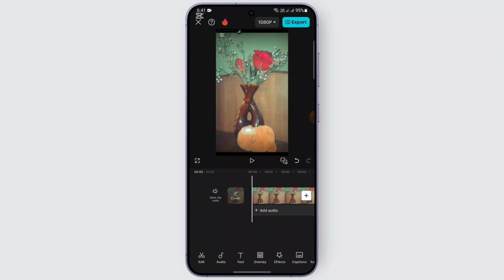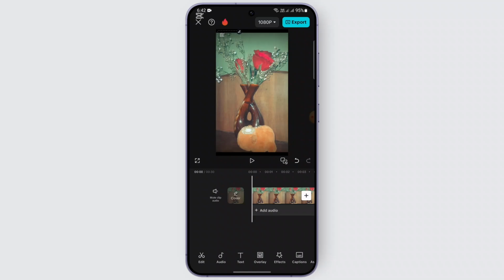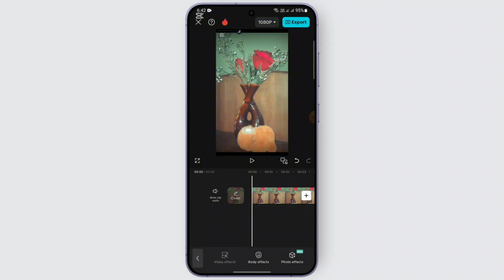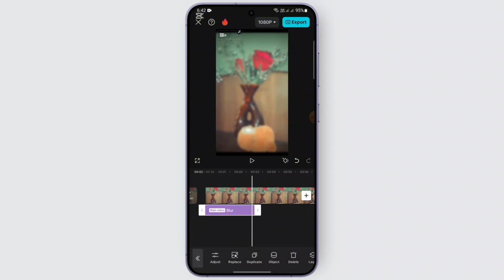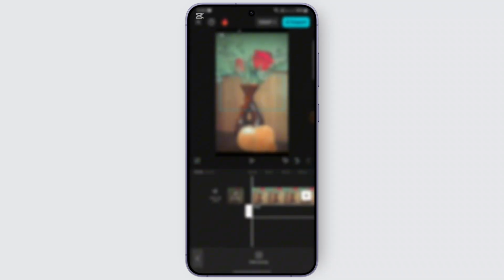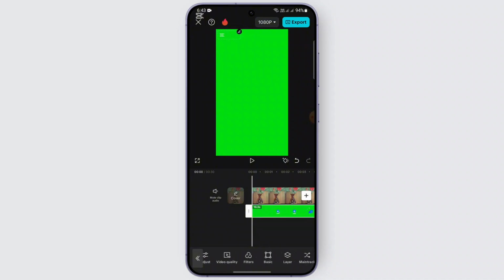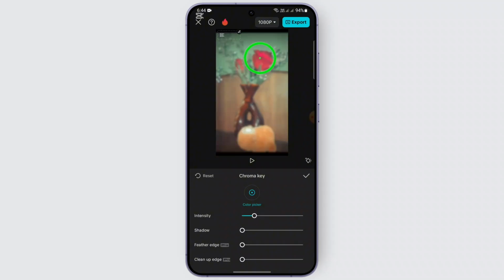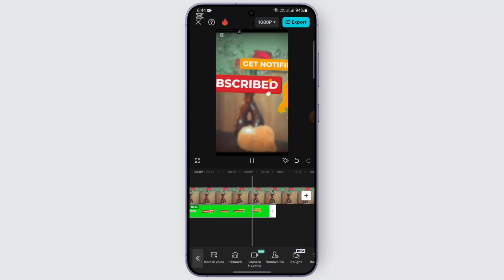How to Remove Green Screen on CapCut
Want to create professional videos by removing the green screen? This video will guide you step-by-step on how to remove the green screen effect using CapCut on your phone or PC. Learn how to use the "Chroma Key" tool to replace backgrounds and enhance your video projects. Watch now to master green screen editing easily!

Timestamps:
00:00 How to Remove Green Screen on CapCut
00:10 Steps to Use Chroma Key Tool
00:20 Adjust and Replace Background